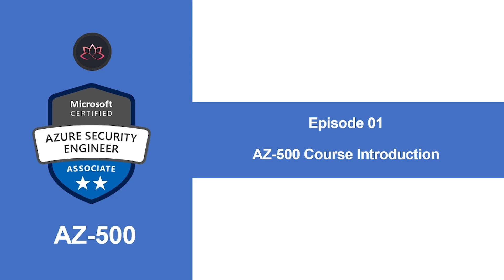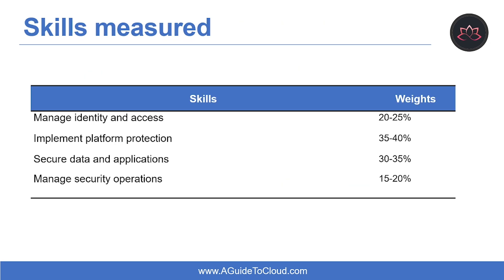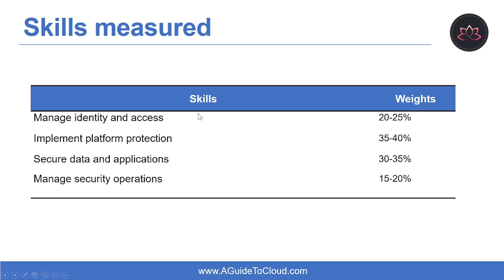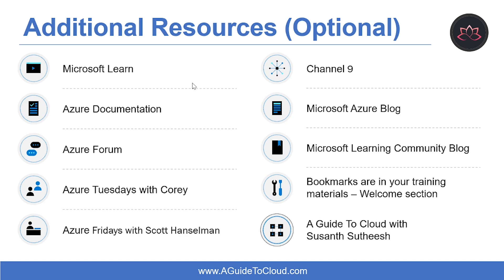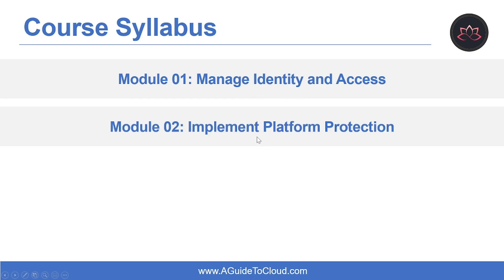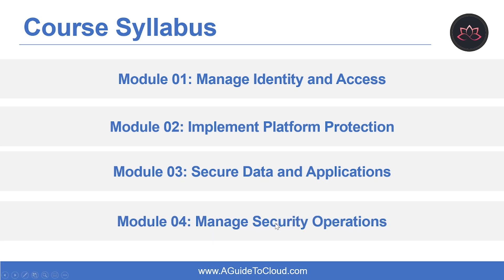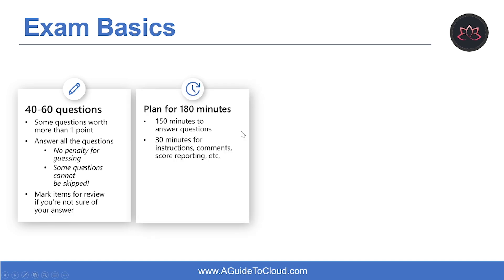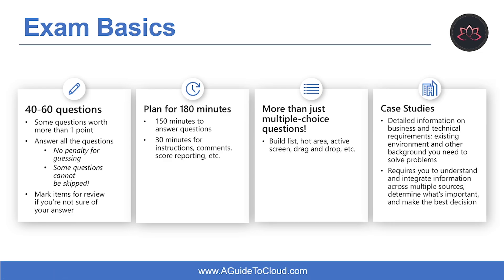AZ-500 Exam EP 01: Azure Security Technologies AZ500 Course Introduction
⏰ Timestamps:

00:00​ ⏩ Introduction
00:13 ⏩ Instructor Introduction
00:46​ ⏩ Skills Measured
01:31​ ⏩ Additional Resources
02:24​ ⏩ Course Syllabus
03:25​ ⏩ Exam Basics
04:29 ⏩ What's Next